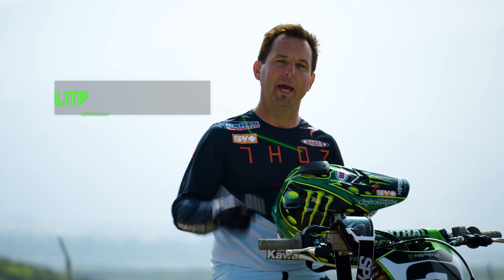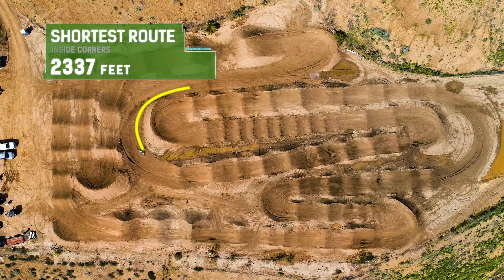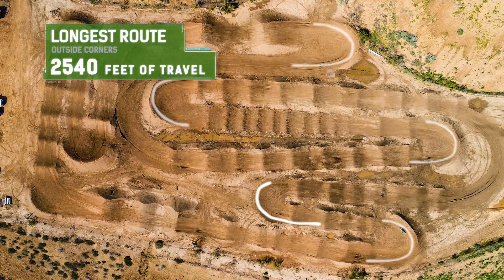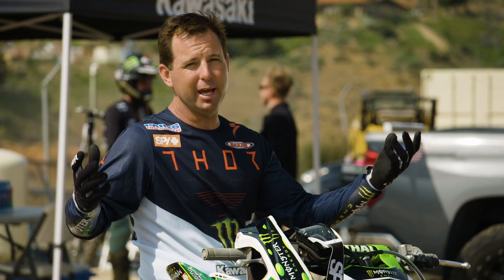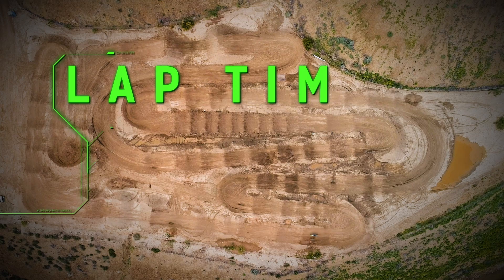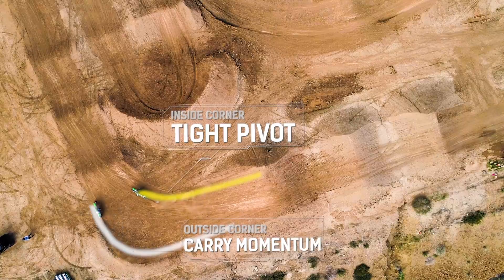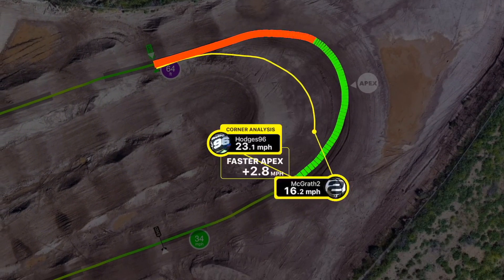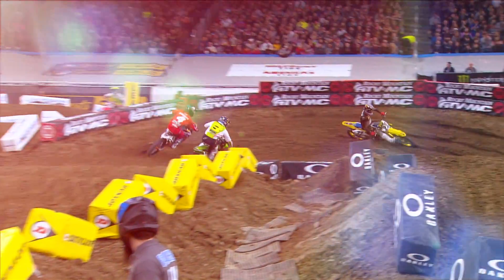Science of Supercross | Episode 51 (Science of Momentum) | Engineered by Kawasaki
Watch and learn as the King of Supercross explains how momentum determines the fastest way around the race track.